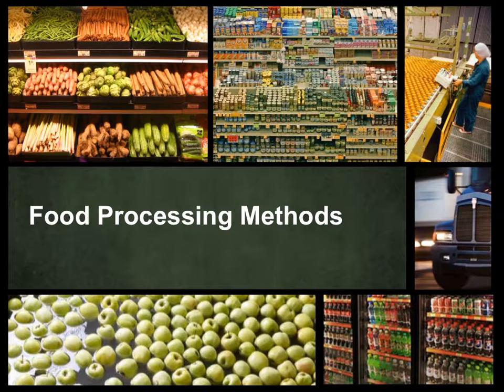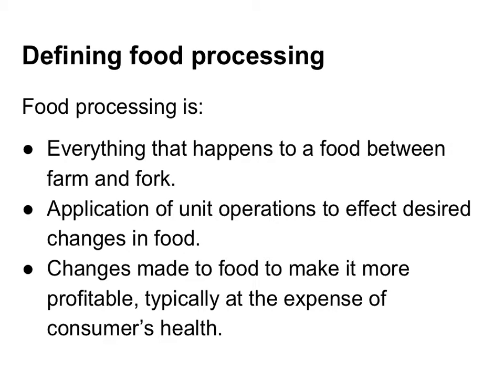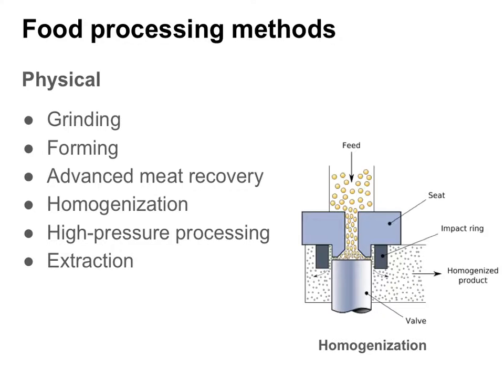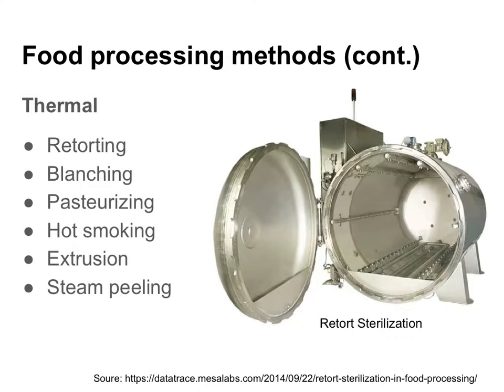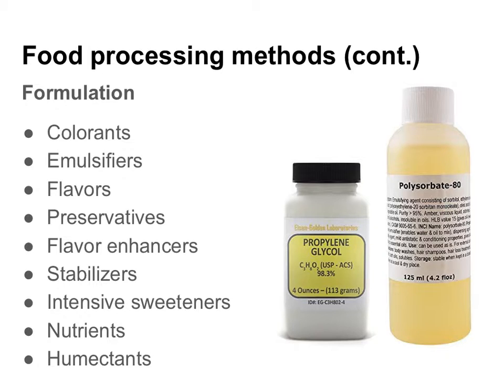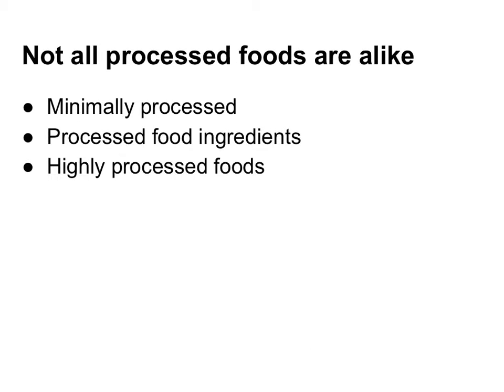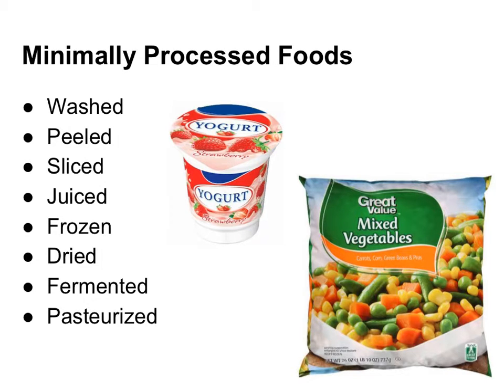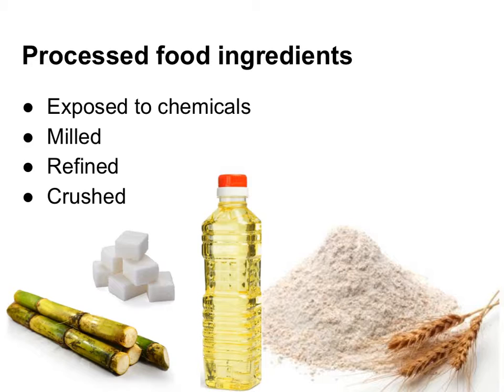Week 7 - Food Processing Methods